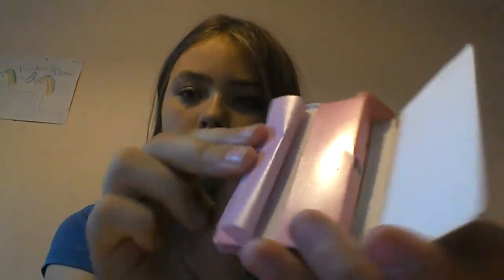What's in my swim bag?😝